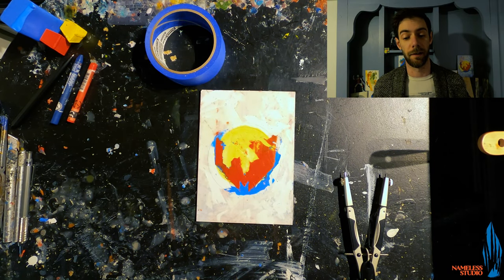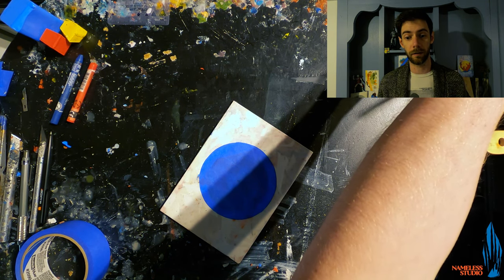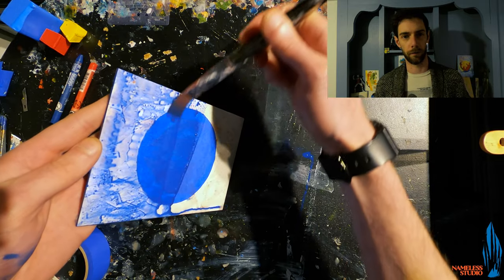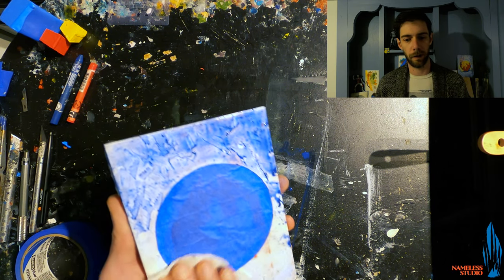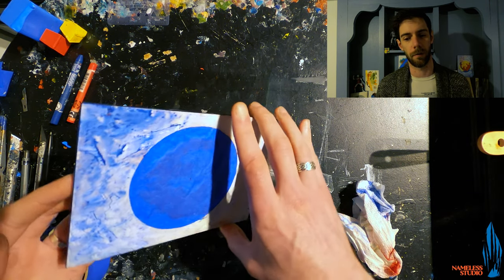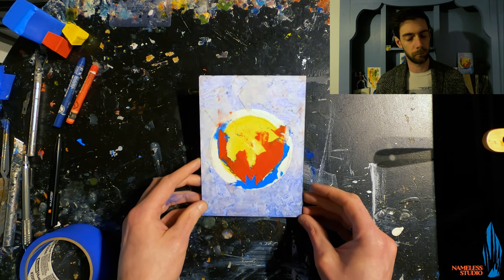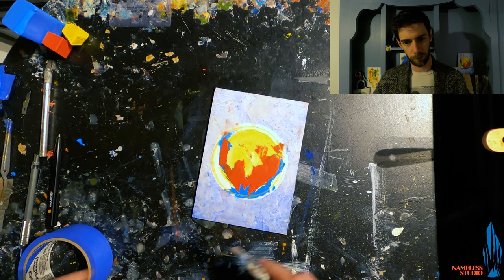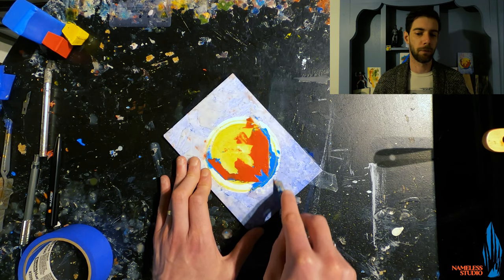Daily Encaustic Painting - MiracleMan - Mixed Media Video 3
We continue an encaustic piece based upon the Marvel Comics character, MiracleMan! We will be using a lot of mixed media techniques to finish the piece over the course of the week. Today I teach you how to make your own transfer paper and talk a bit about MiracleMan's origins!

Materials used in video:
-Ampersand Gessobord 1/8"
-Electric Griddle with a Surface Thermometer
-R & F Handmade Paints Encaustic Medium
-R & F Handmade Paints Encaustic Paints
-X-Acto Knives
-Iwatani International Cooking Torch
-Transfer Paper
-Pencil
-Colored Pencil
-Caran d'Ache Neocolor II Artists' Crayons
-Tracing Paper
-Koh-I-Noor Progresso Woodless Colored Pencils